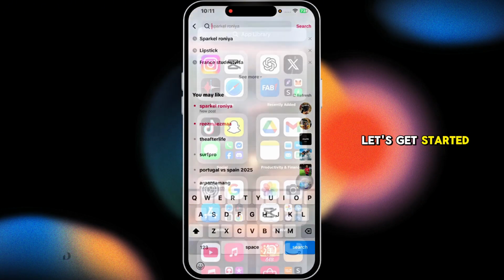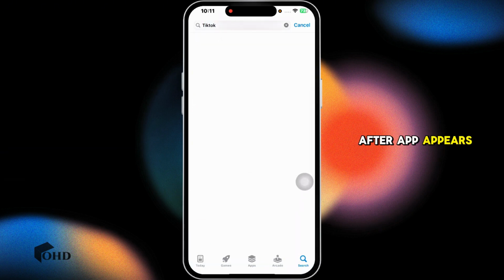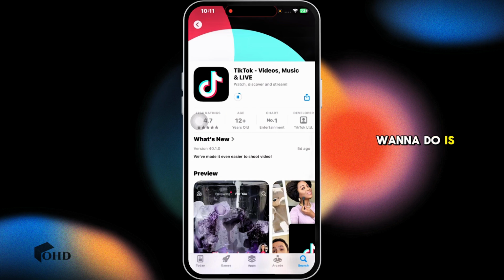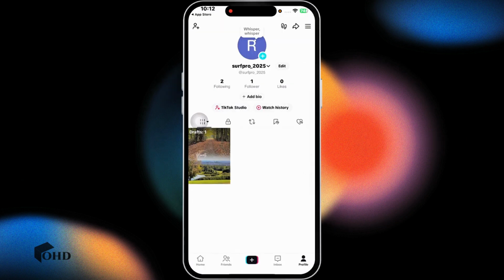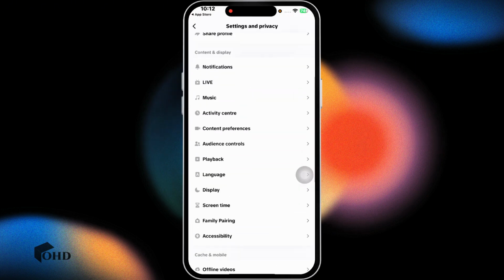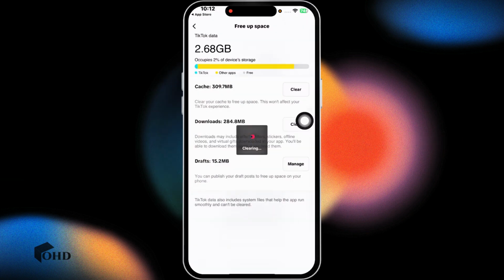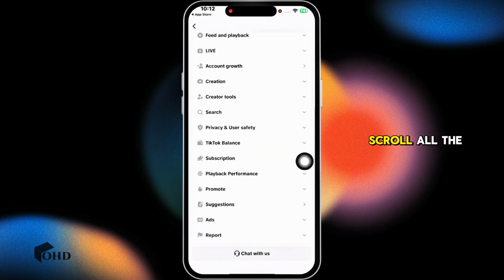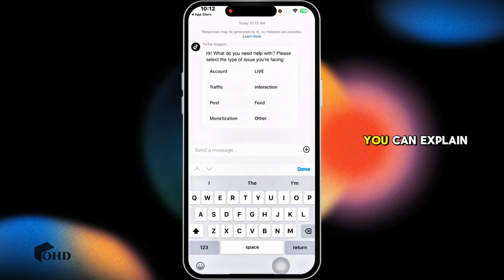Can't Search on Tiktok - How To Fix Tiktok Search Not Working (2025 Full Guide)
If your TikTok search bar isn’t loading results or just freezes entirely, you’re not alone. In this full 2025 guide, we walk you through proven fixes to get your TikTok search working again—fast and frustration-free.

In this video, we’ll cover:

- Why TikTok search might not be working in 2025
- How to fix search bar loading issues on Android and iPhone
- App settings and permissions you need to check or reset
- Final fixes for cache, updates, and hidden bugs in the app

Get your search bar back in action and find the content you love without interruptions.